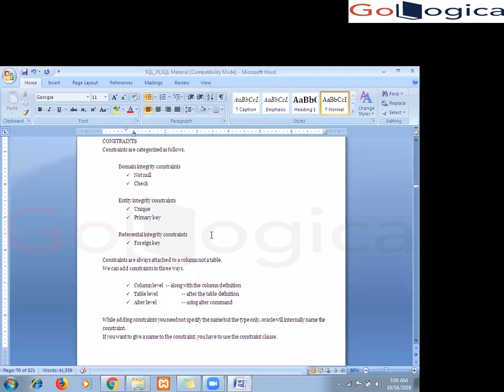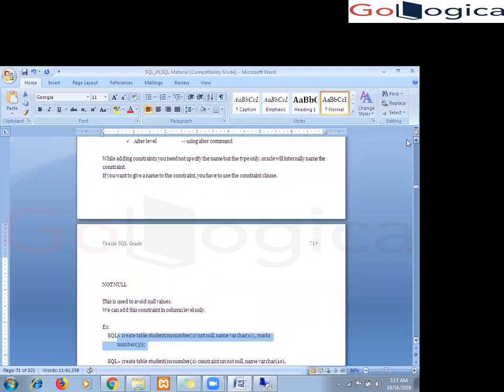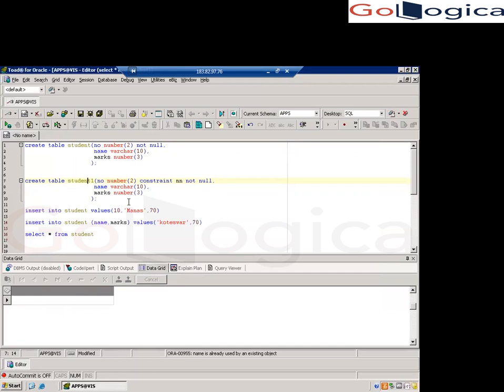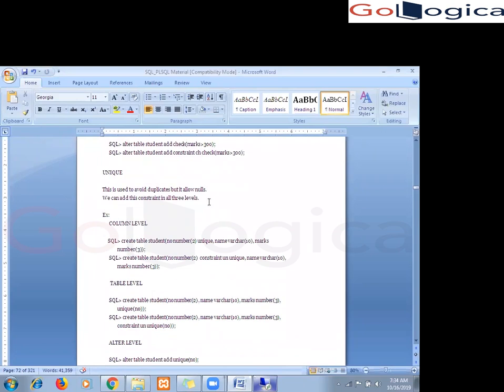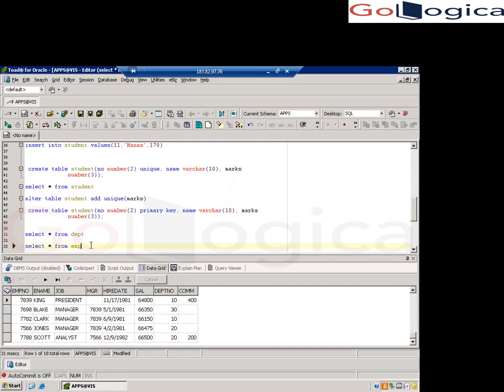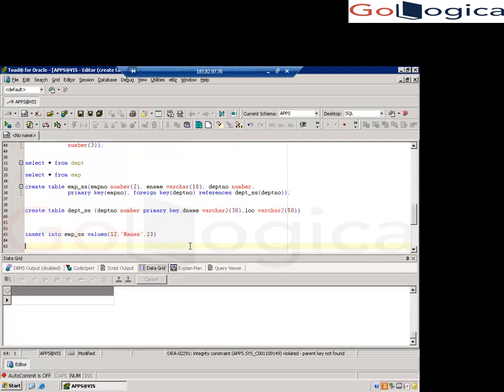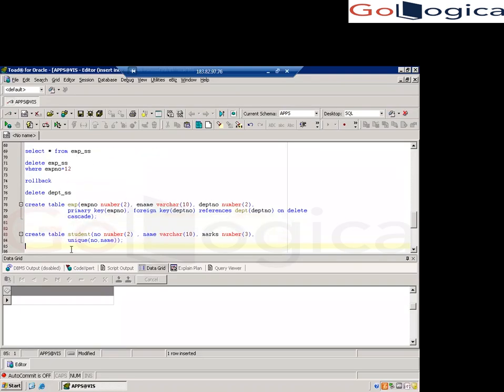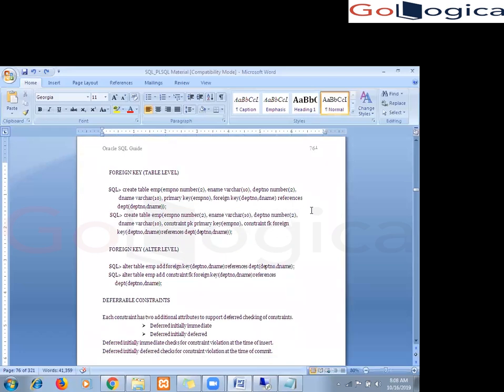Oracle SQL | How to apply Constraints | GoLogica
Enhance the full potential of your Oracle SQL skills with a GoLogica in-depth course on how to apply constraints effectively. This comprehensive tutorial delves into the critical role constraints play in ensuring data integrity and consistency within your database. Learn how to define and implement various types of constraints, including Primary Key, Foreign Key, Unique, Check, and Not Null constraints, to enforce rules and maintain the reliability of your database. Our expert instructors will guide you through practical examples, demonstrating how to apply constraints during table creation and modification, ensuring your database remains robust and error-free.

Whether you’re a database administrator, developer, or student aiming to excel in Oracle SQL, this video is designed to provide you with the essential knowledge and hands-on experience needed to master constraints. By the end of this tutorial, you’ll have a solid understanding of constraint concepts and their practical applications, enabling you to design and maintain databases with confidence and precision. Join us at GoLogica and take a significant step forward in your SQL journey by mastering the art of applying constraints in Oracle SQL.

👍 Enroll for GoLogica Oracle SAL training

📕 What is SQL Server Integration Service?  ➡